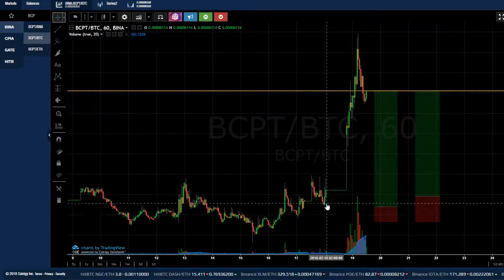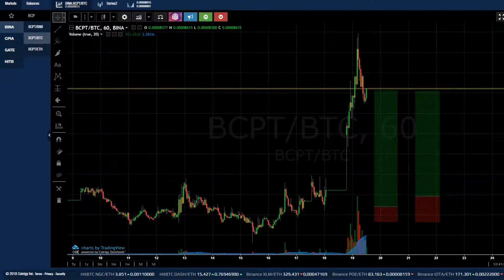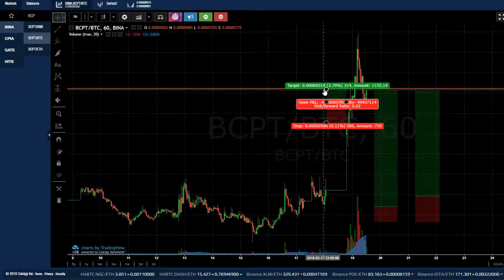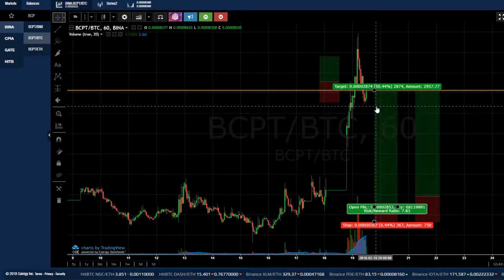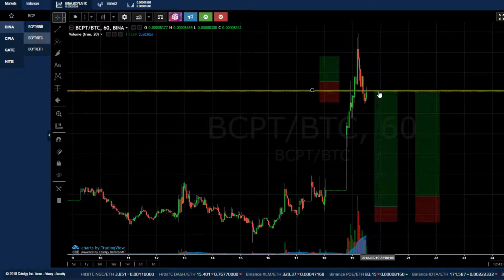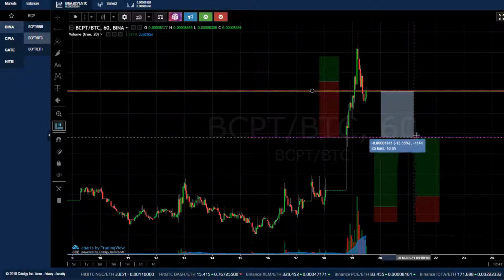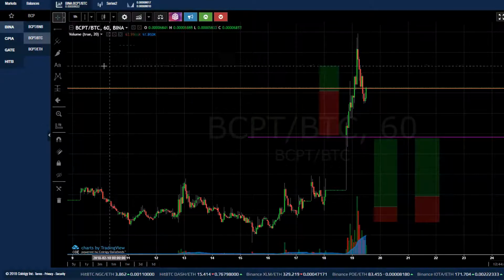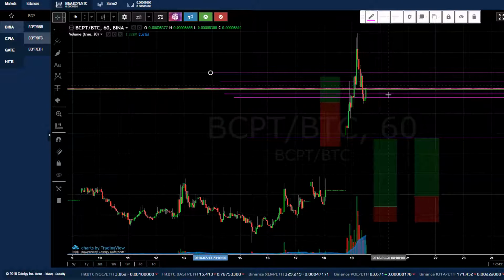Adding to Winning Crypto Trades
In this video we cover why you should add to your winning crypto trades. Why it can be a smart thing to double up so to say.  For instance, in this video I was up 50% or so on BCPT and traded it all the way up.

Tips & thanks are appreciated, I provide all info and tips for now cost so any little bit helps.

Addresses:
BTC: 1CXGBBTtUTT5v3mDvv14ucMCe5CjaKusTS
ETH: 0x6D35C6cd2FAD8d28c1aAD95A27BCbd2b052E478F
LT: LLkzcrtrpYjh3qFVPxdHUKb5Gz3uWvZjAy

This document and everything I say about trading, cryptocurrencies, money, life or anything in general should not be taken as financial advice.
I’m simply stating opinions. I am not giving financial advice, trade advice, or any financial advice in any way whatsoever.
Everything I write or state is an opinion. I AM NOT A FINANCIAL ADVISOR.